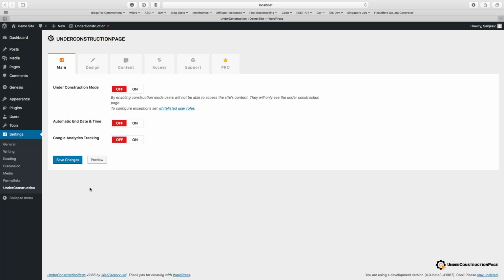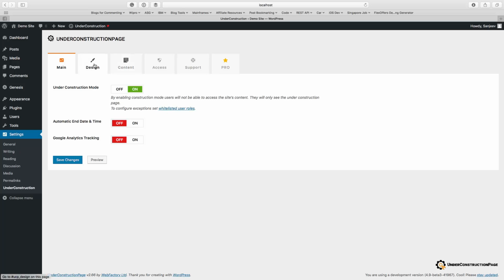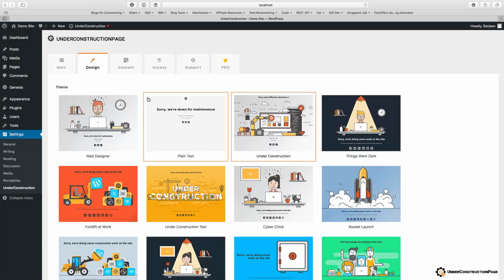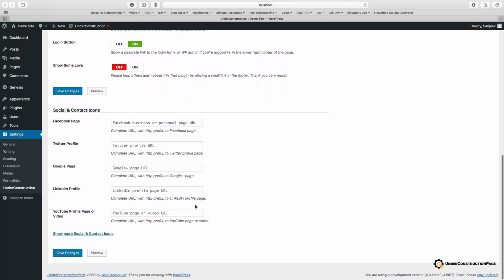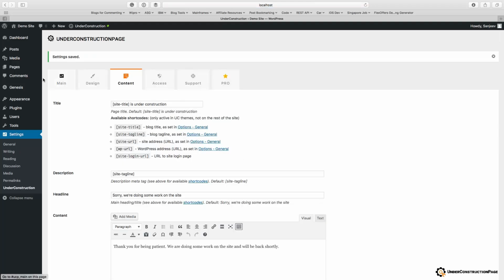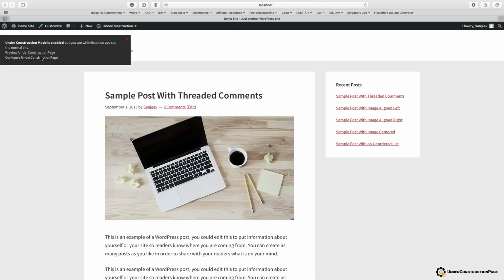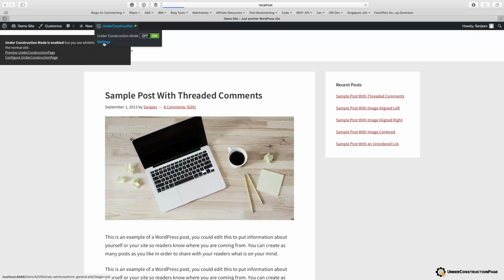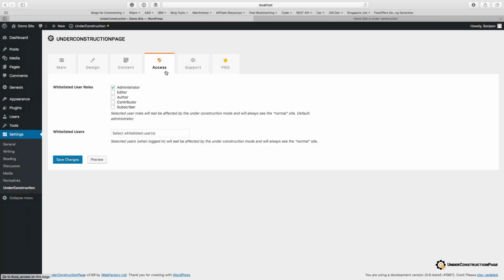Getting started with the Under Construction Page plugin for WordPress